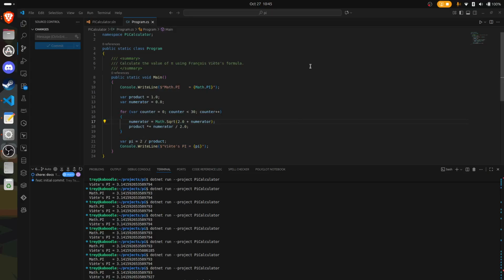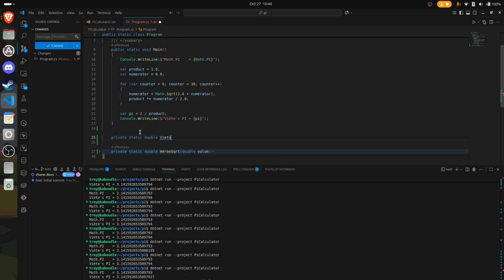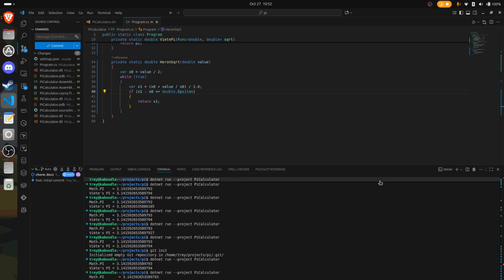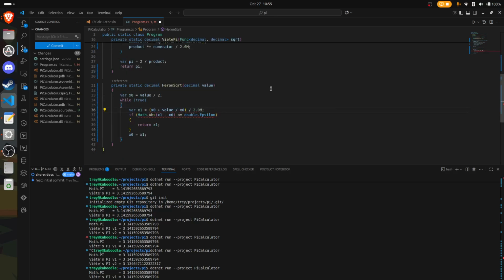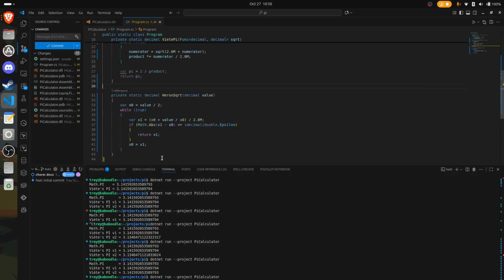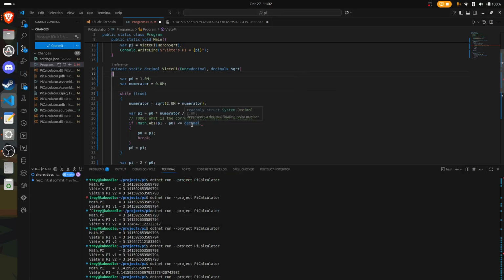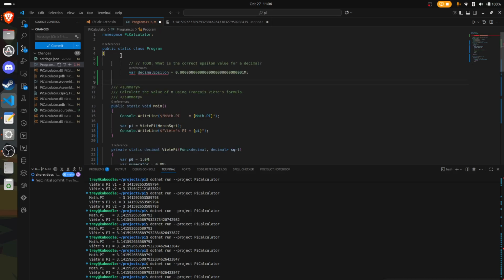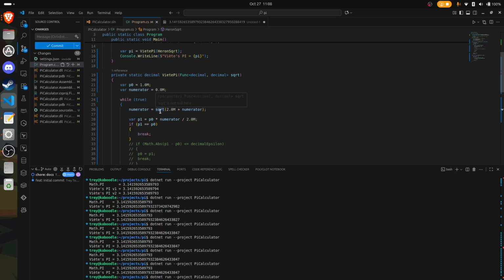A More Accurate Slice of Viète's Pi.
In this video we begin seeing accurate digits of pi into the decimal range of precision, but there's a cliffhanger!

I need more pi.